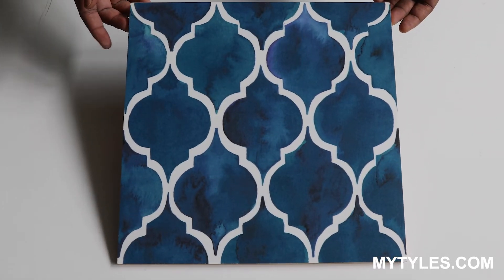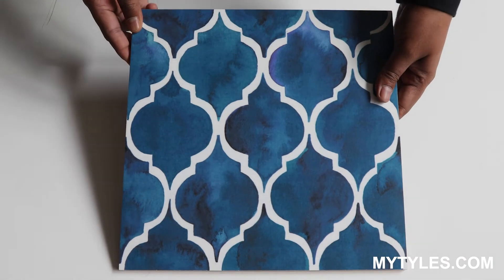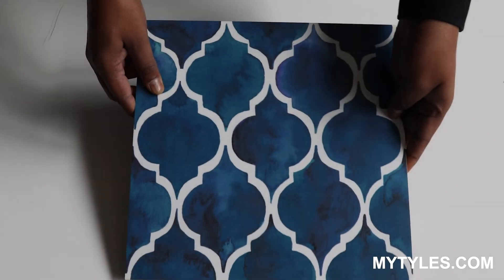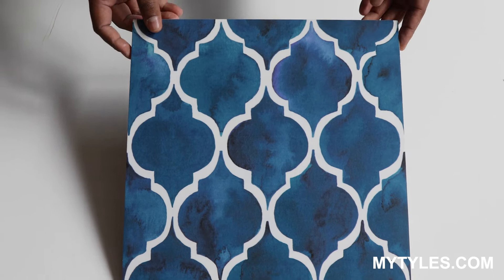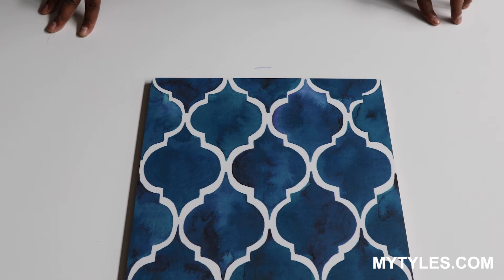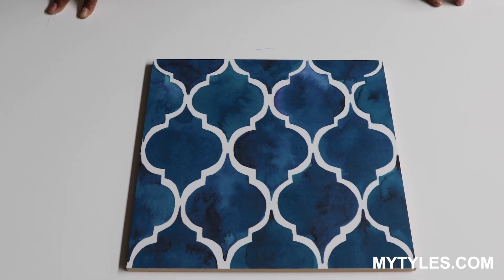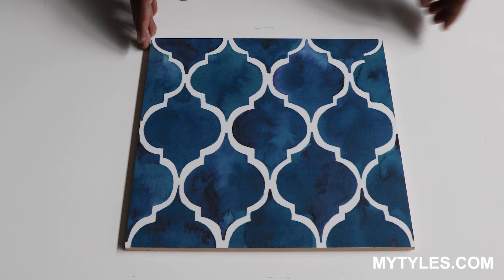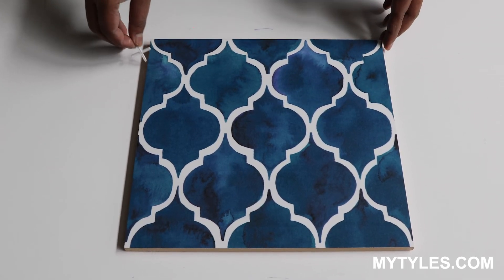Product Desc | Moroccan Tile JM Moroccan Tile - 381 | MYTYLES.COM | Buy Online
Material Type - Vitrified Tile
Size - 300x300mm
Packing of 10
Use - Wall and Floor
Finish - Matt